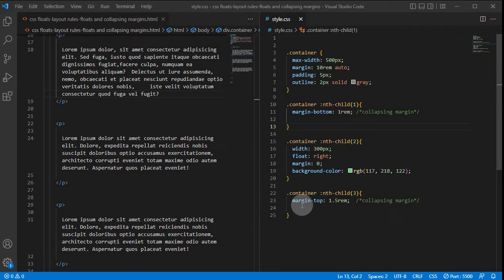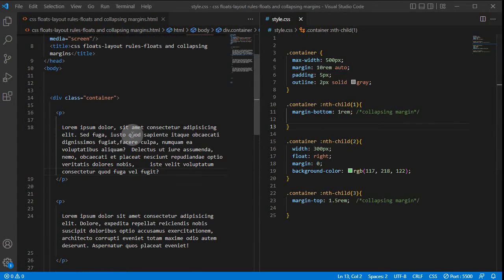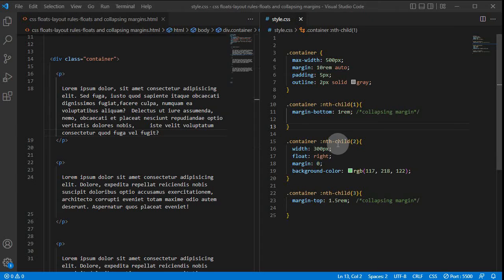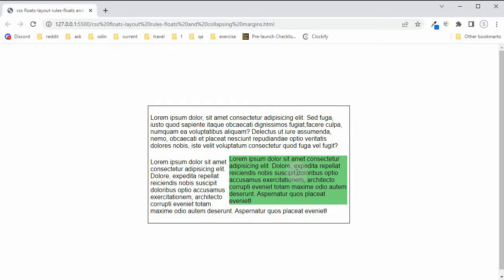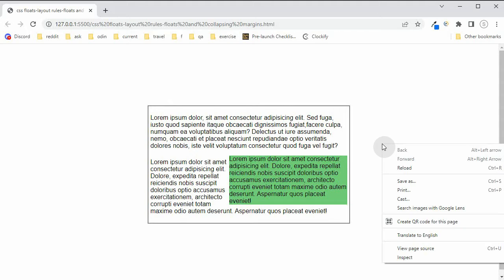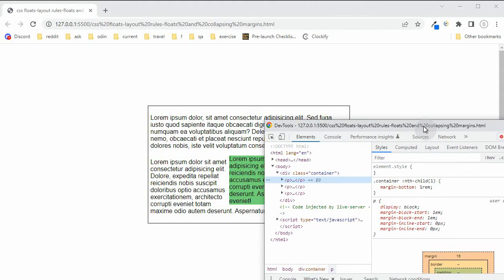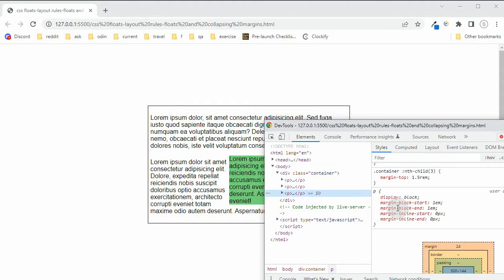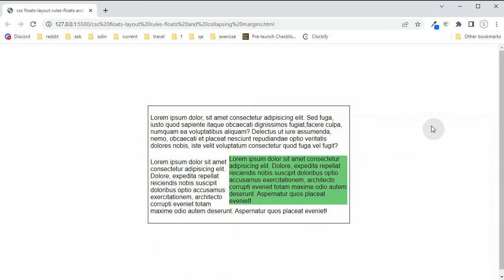CSS floats - layout rules - floats and collapsing margins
Lets see what happens when we float a paragraph between two paragraphs with collapsing margins. It would behave as if it was inserted into a block-level parent element between the two paragraphs. This doesn't allow the floated paragraph to move up and hit the top of the parent container.